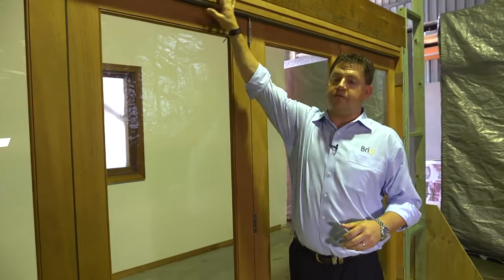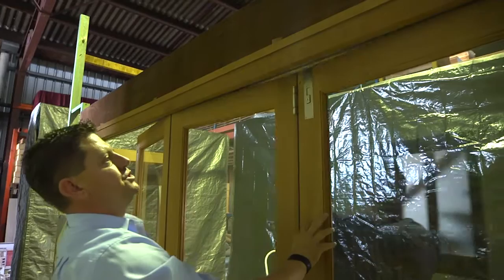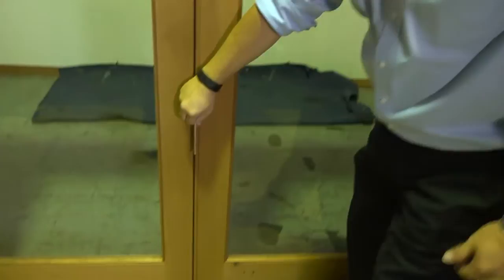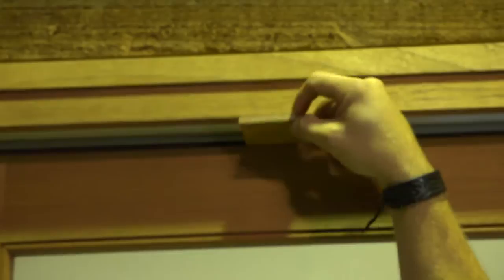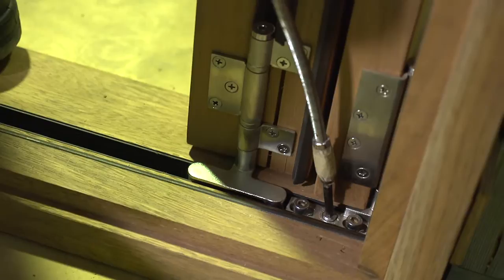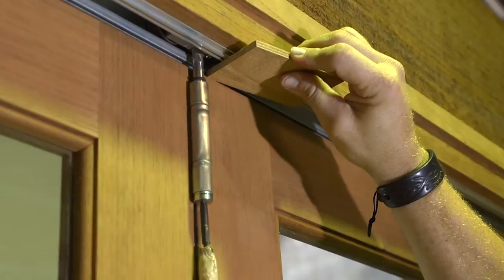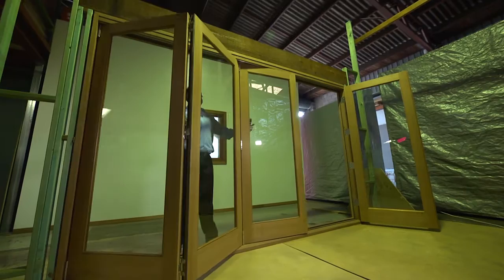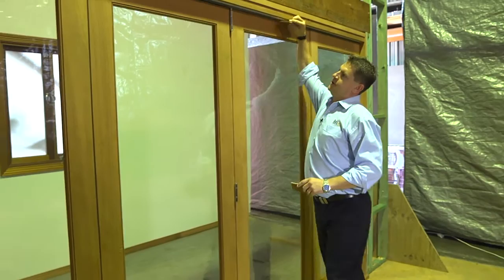how to adjust a top hung brio bifold - by The Woodworkers Company